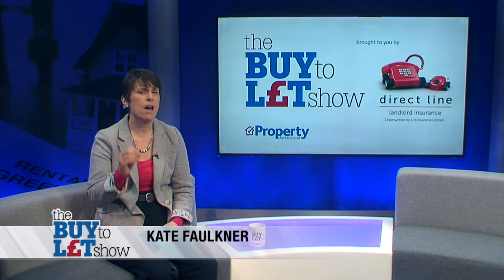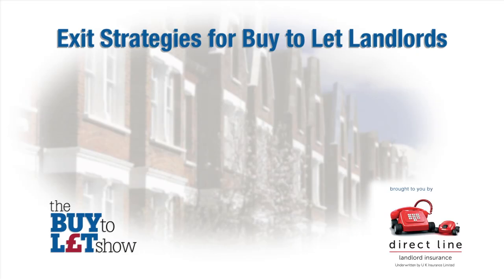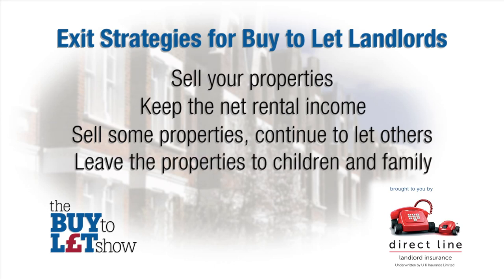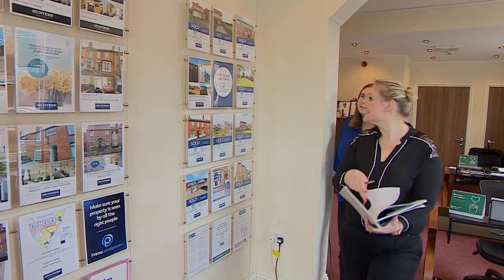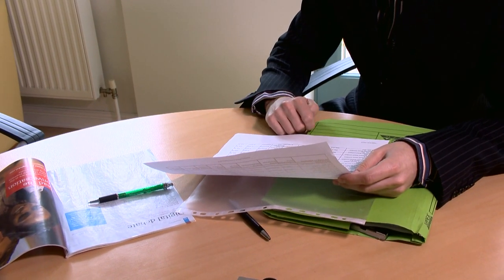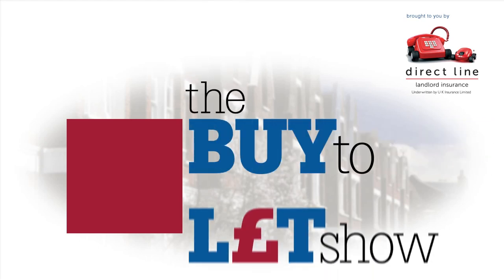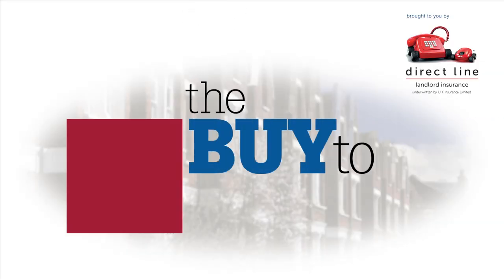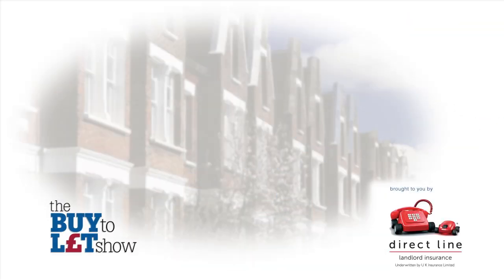The Buy to Let Show episode 6 - Exiting a Buy to Let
Exiting from a buy to let investment doesn't just mean selling up. In this episode we guide you through the best way to plan your exit strategy from buy to let properties.

We have some expert advice from Michael Wright and talk everything from tax implications to investment end goals.

Picking the right buy to let property can mean the difference between a sound investment and an unfortunate money pit. Watch our guides each week to make the best choice for you.